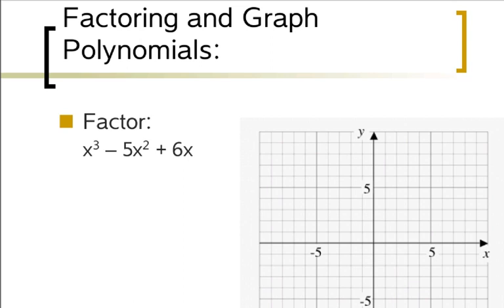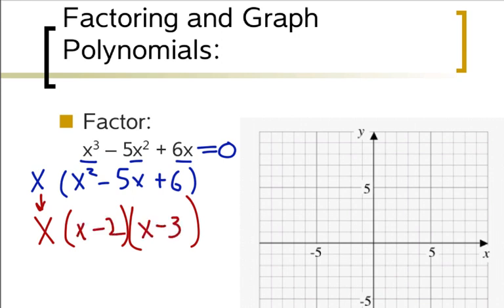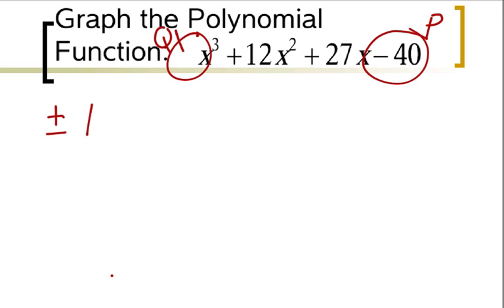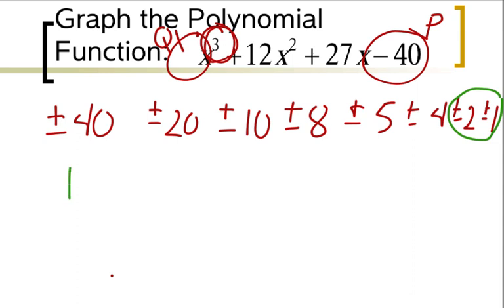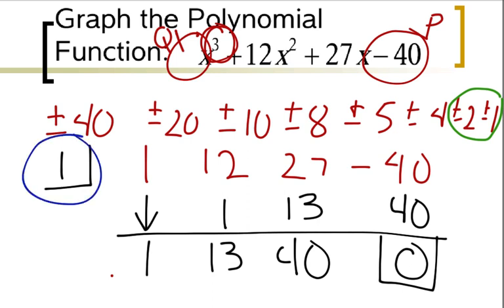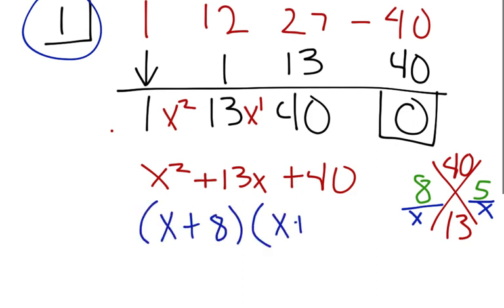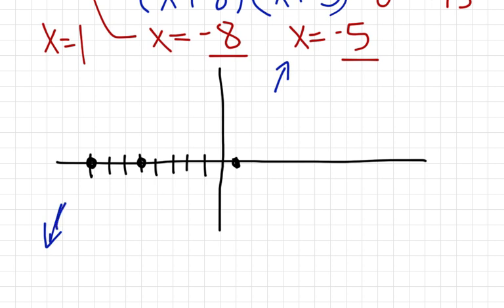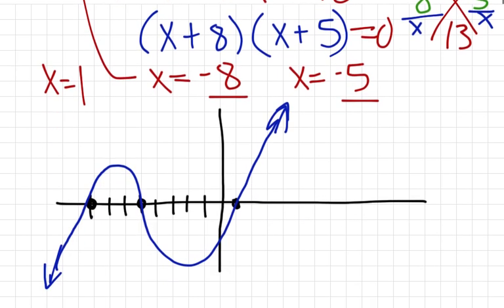Graphing Polynomial Expressions Using Rational Root Theorem to Find Factors to Plot